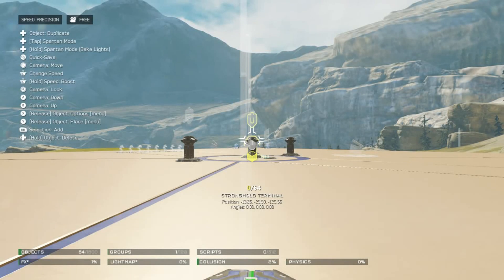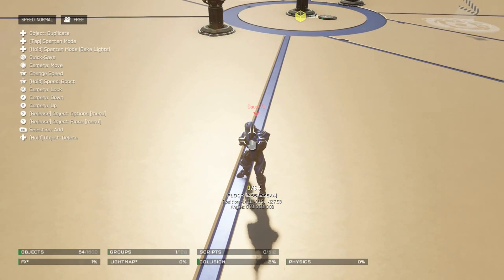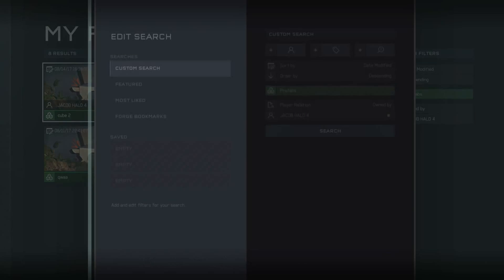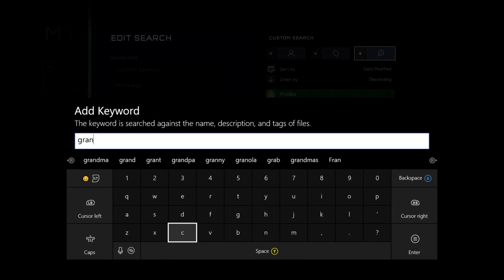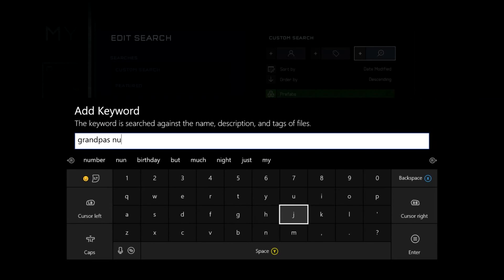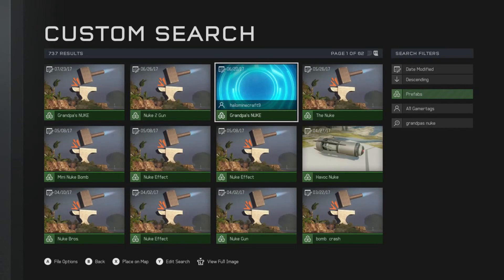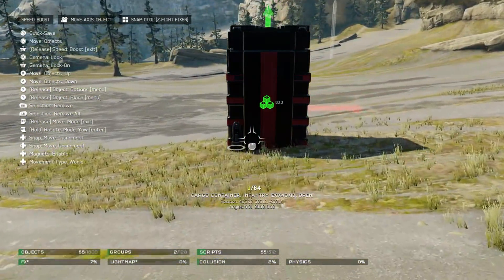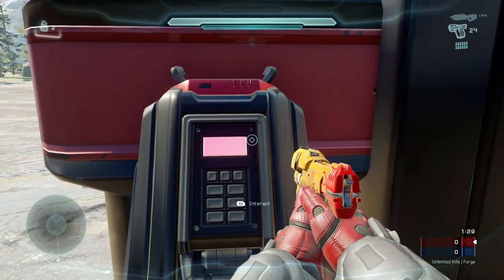Halo 5 how to make any Forge game Crash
you can prank your friends by crashing their game with this easy tutorial